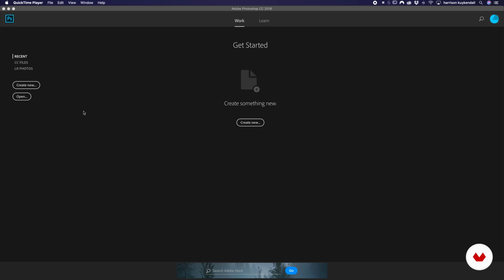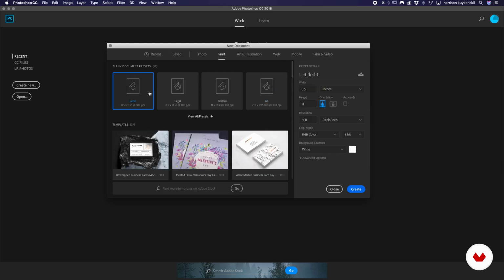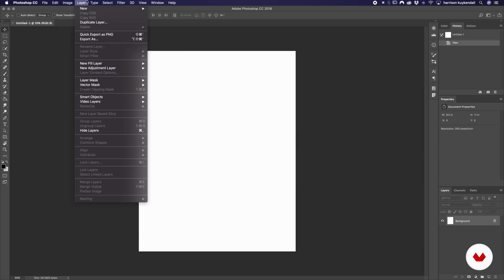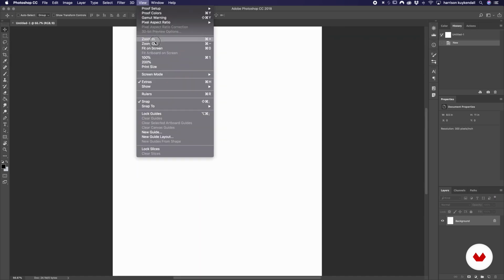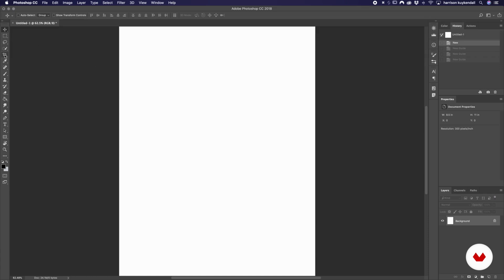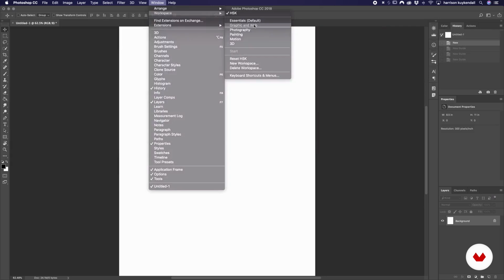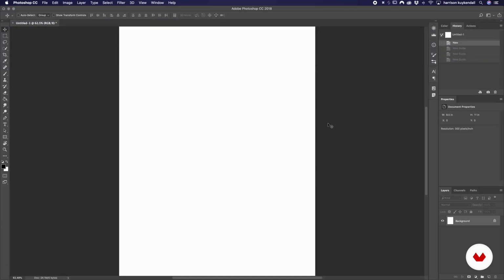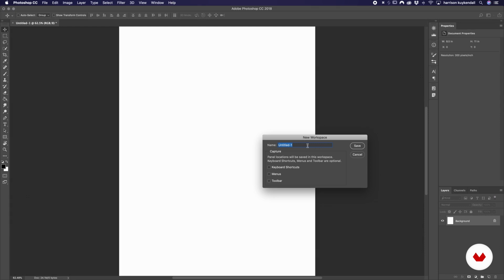The Basics of Photoshop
Adobe Photoshop is a powerful image editing software widely used by photographers, designers, and artists to enhance and manipulate images. Whether you're retouching photos, creating graphics, or designing layouts, understanding the core tools and features of Photoshop is essential for maximizing your creative potential.

Photoshop is a versatile tool that can unlock endless creative possibilities. By mastering the basics and exploring its vast array of tools, you can elevate your digital artwork and photography to new heights. Happy editing!